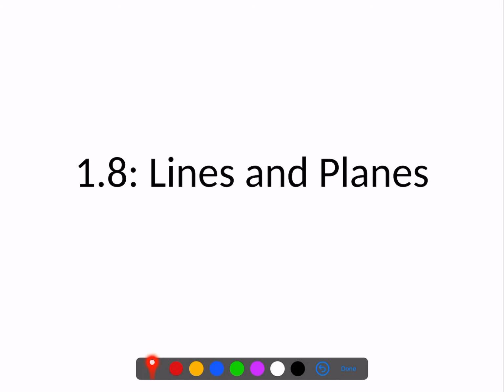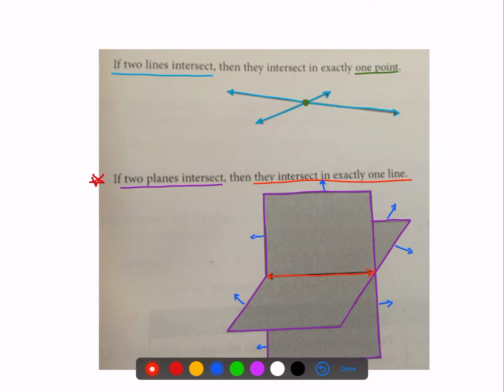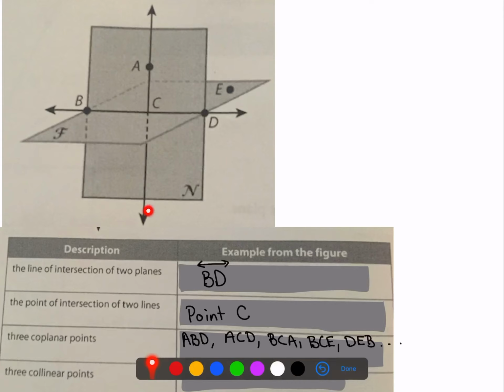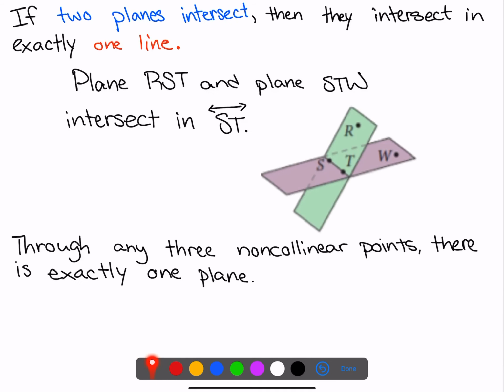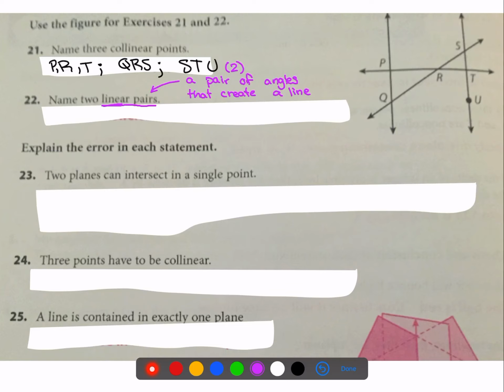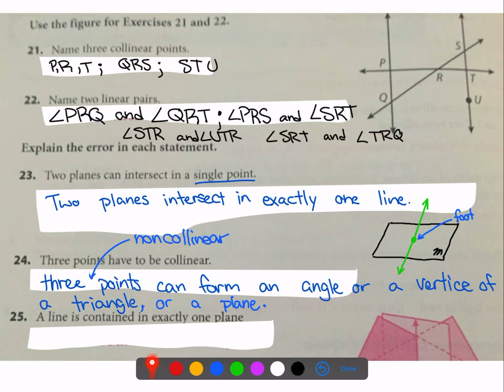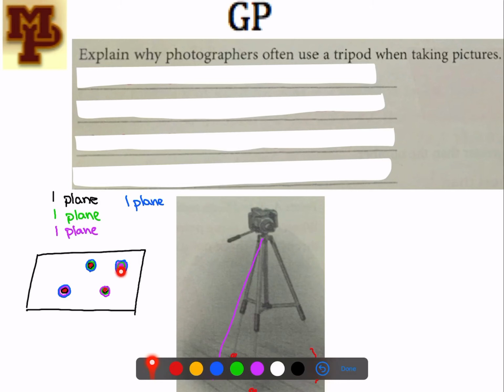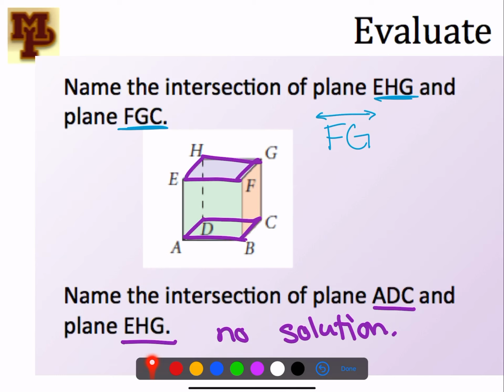1.8 Lines and Planes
I know the relationship between planes, parallel lines, and perpendicular lines.